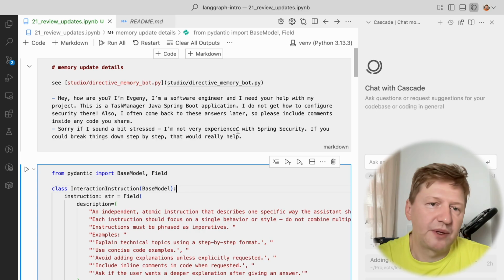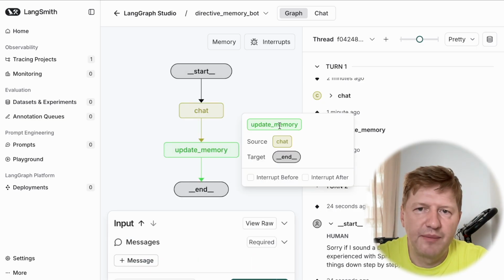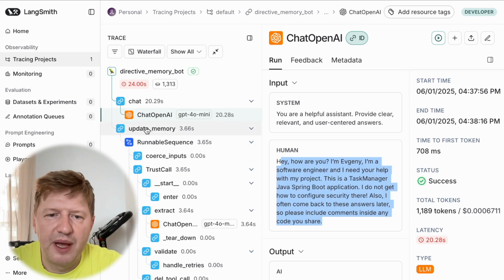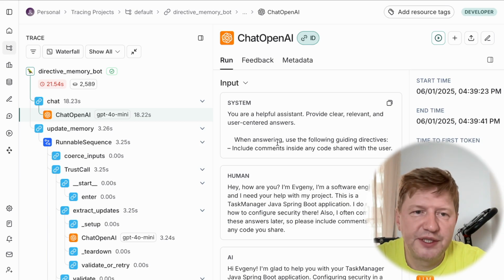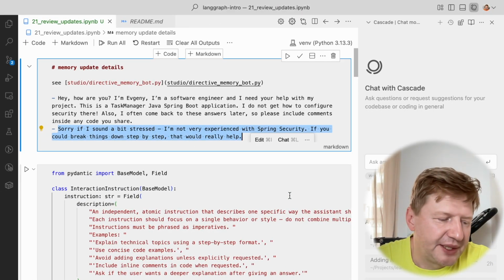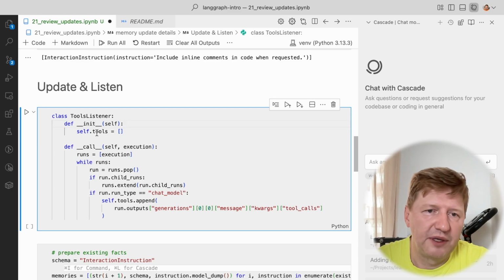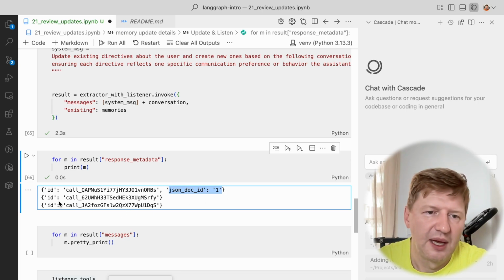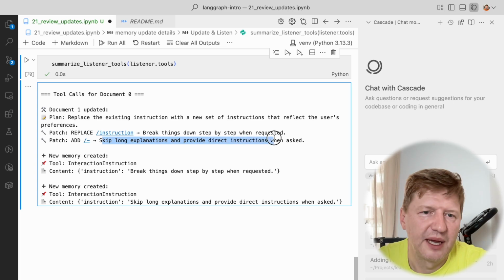LangGraph Intro – Inspecting Trustcall Patch Updates and Memory Tool Calls in LangGraph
In this video, LangGraph Intro – Inspecting Trustcall Patch Updates and Memory Tool Calls in LangGraph, we dive into how Trustcall behaves under the hood when updating structured memory in AI agents. You’ll learn how to inspect patch deltas, understand what gets stored and when, and debug tool calls inside LangGraph Studio.

This is part of the Building AI Agents with LangGraph: A Beginner’s Guide | Agentic AI Course, and continues the deep dive into trustcall, langgraph store, and structured output for long-term memory. Great for anyone learning how to create or debug autonomous AI agents and their memory workflows.

Looking for practical LangGraph tips? You’re in the right place.

00:00 – Intro
00:48 – Rerunning Previous Example with New Studio Setup and checking results
03:03 – Exploring Trustcall Patch Updates and Tool Calls in LangSmith
08:50 – Coding Session: Capturing and Displaying Trustcall Memory Updates via Listener

💡 Explore More:
Check out the GitHub repo with all the code we used in this session